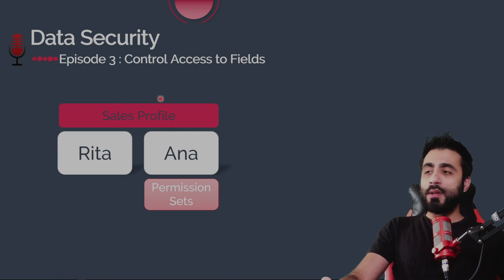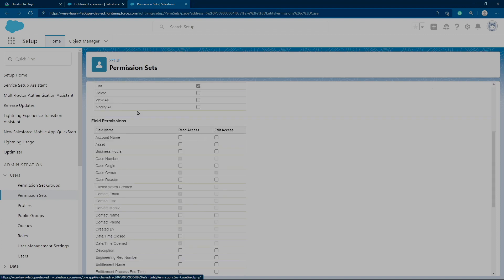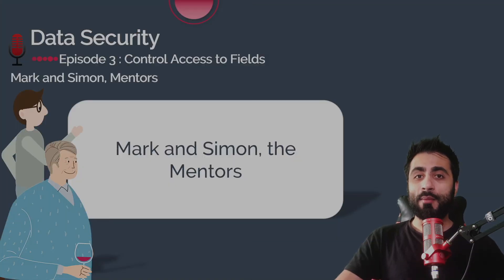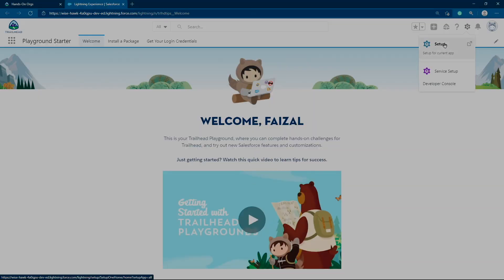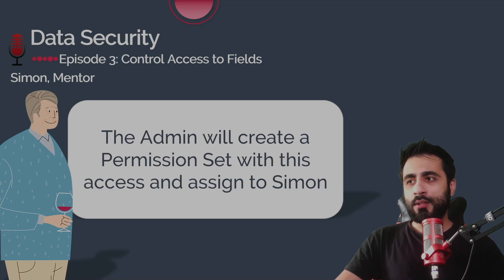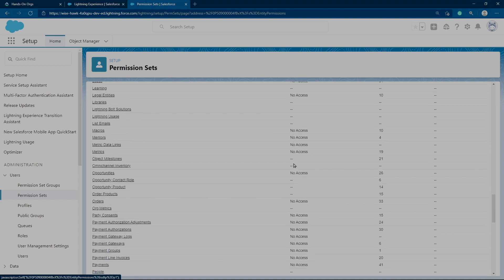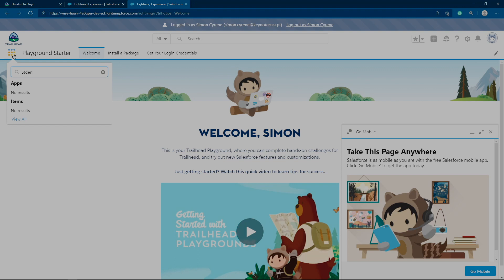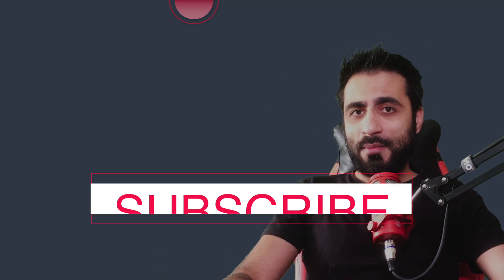Field Level Security in Salesforce - App Builder Series #3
Hi everyone, this is the third video of the Salesforce App Builder Series. In this video, I will focus on Data Security and specifically on Control Access to Fields, commonly known as FLS (Field Level Security in Salesforce).

For this tutorial, I will be using a new Salesforce Playground Org. You can create as many Salesforce Playground Org if you have a Trailhead account and the main Salesforce Developer account.

00:00 Intro
00:10 Summary Last Episode
00:23 Last Episode - Mentor Profile
00:56 Overview Current Episode
01:21 Use Permission Sets for Control Access to Objects
07:03 Use Profiles for Field Level Security
09:17 Use Permission Sets for Field Level Security
13:26 Summary of the Episode
14:02 Conclusions and Videos Recommendation

👎🏻 if you don't like

Give us your feedback in the comments below.